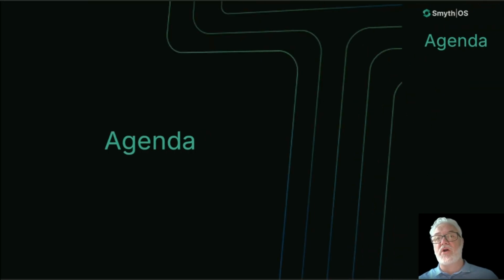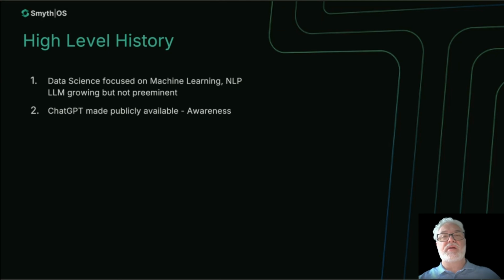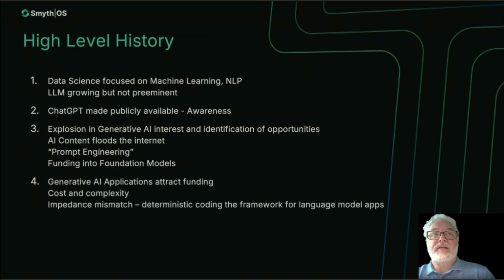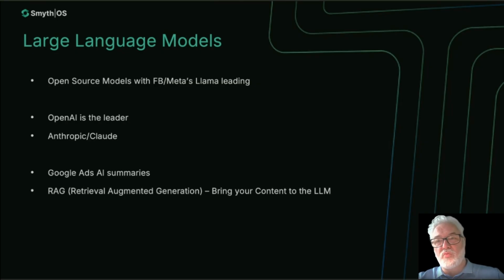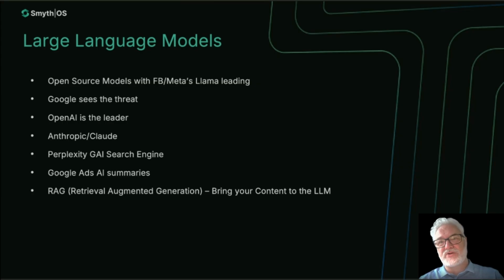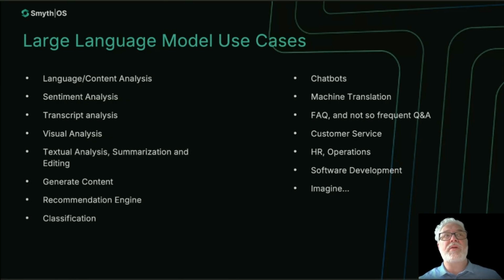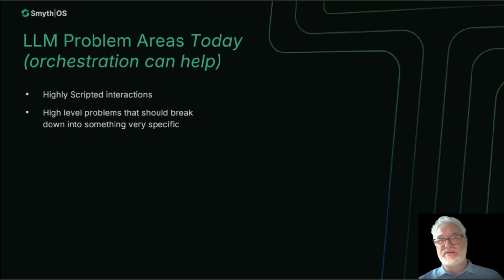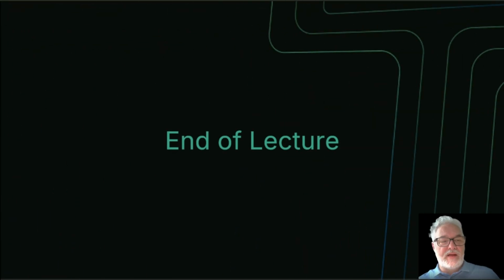Module 1 : Generative AI From History to Current Landscape - Part 1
In this video, we explore the evolution of Artificial Intelligence — from early breakthroughs to the transformative impact of ChatGPT and modern Large Language Models (LLMs).

You’ll get a foundational introduction to SmythOS, including:
• An overview of the platform and its core capabilities
• A walkthrough of the Agent Studio interface
• Real-world use cases for AI agents
• Step-by-step guidance to building your first basic agent

We’ll also cover essential concepts like component architecture, component chaining, chatbot creation, and practical deployment strategies.

By the end of this module, you’ll have a solid understanding of how SmythOS works and a strong foundation to continue through the rest of the course.

Whether you're a beginner exploring AI or a builder looking to create intelligent agents, this video sets the stage.